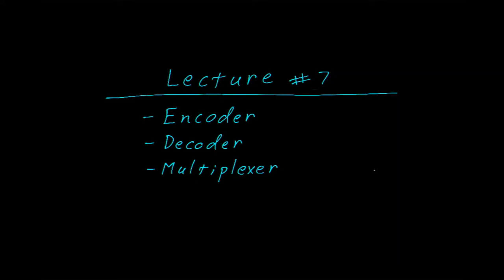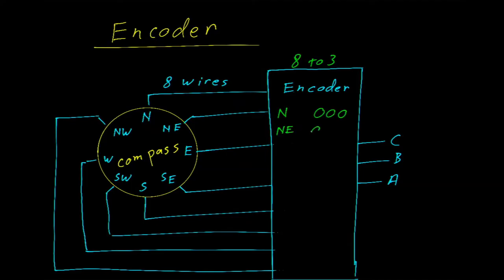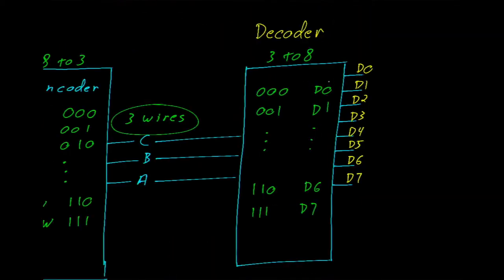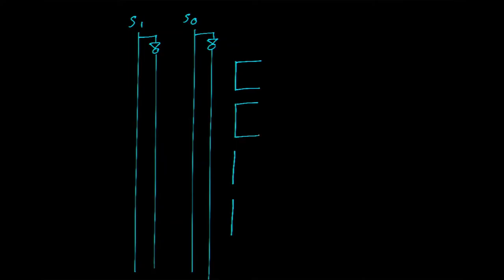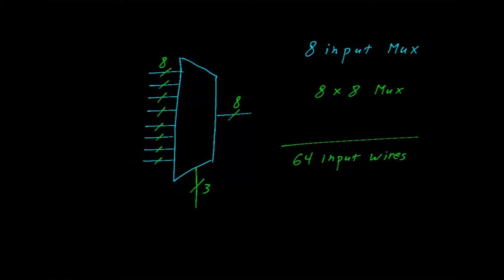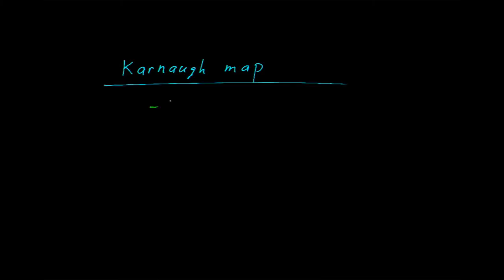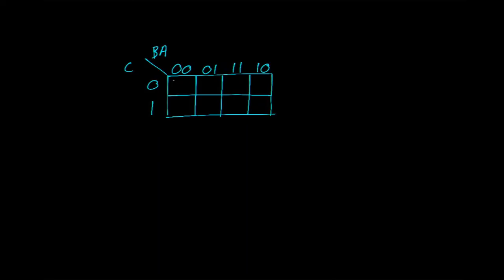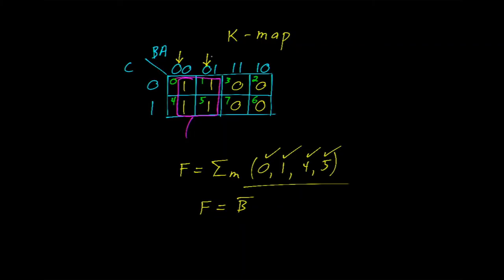Digital logic #7: Combinational logic including the encoder, decoder, and multiplexer